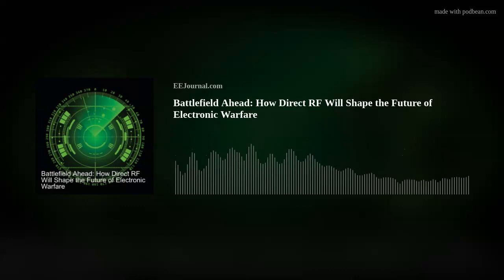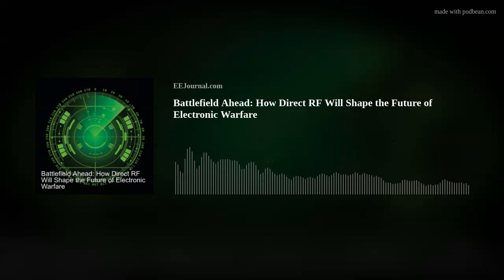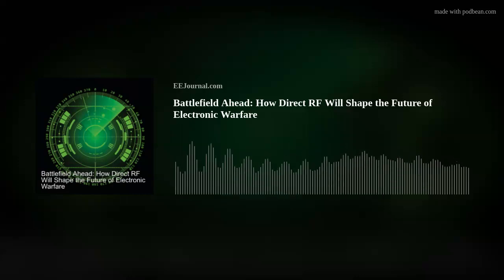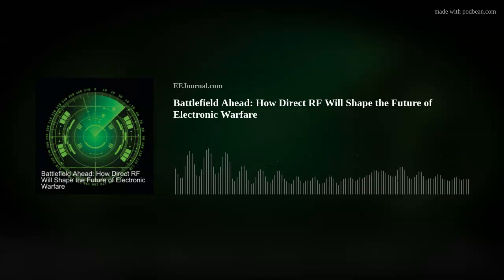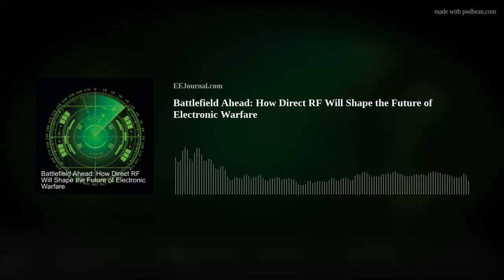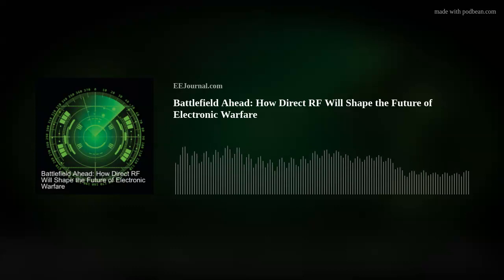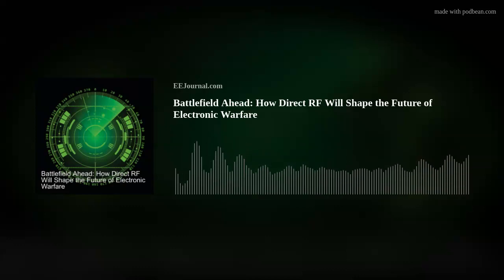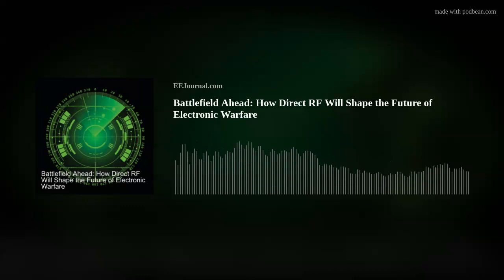Battlefield Ahead: How Direct RF Will Shape the Future of Electronic Warfare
This week’s Fish Fry podcast is all about direct RF, the critical needs for electronic warfare today, and the world's first liquid hydrogen flight. My guest Rodger Hosking (Mercury Systems) and I discuss the benefits and tradeoffs of direct RF and why Rodger believes that direct RF can revolutionize Military EW and radar systems. Also this week, I check out H2Fly’s new liquid hydrogen powered electric aircraft called the Pipistrel Taurus G4!

H2FLY And Partners Complete World’s First Piloted Flight of Liquid Hydrogen Powered Electric Aircraft